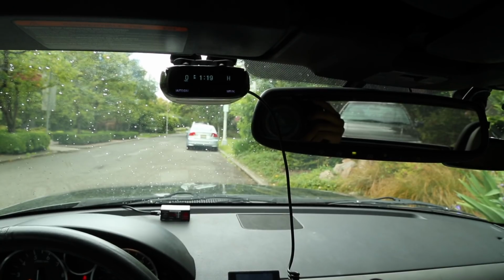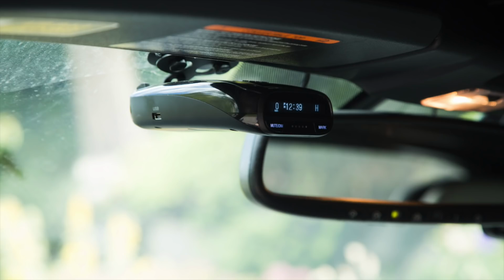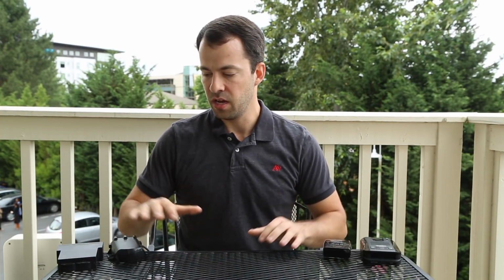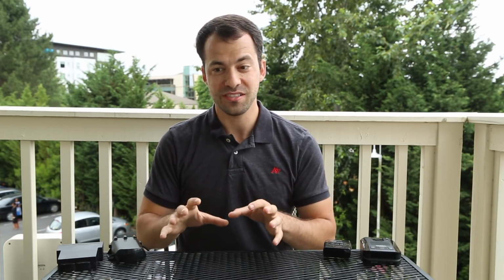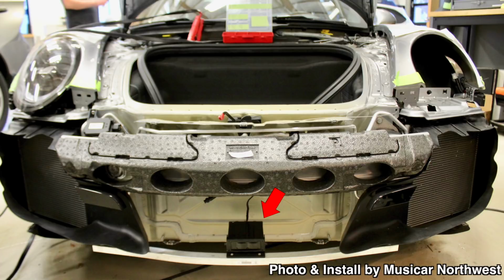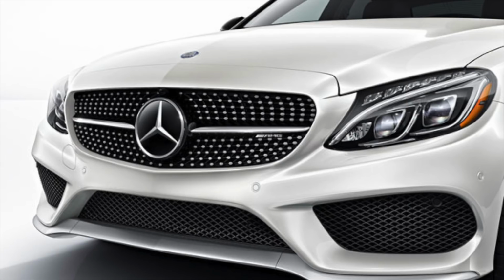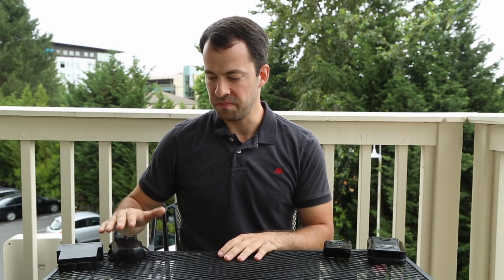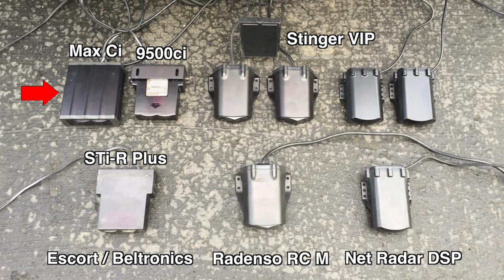Windshield vs. Custom Installed Remote Radar Detectors? Five Minute Fridays, Ep. 16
What are the differences between windshield mount & custom installed remote radar detectors?